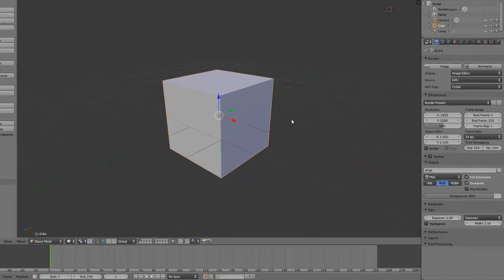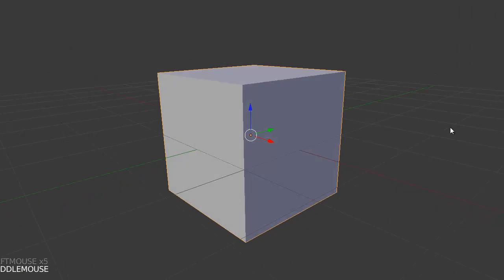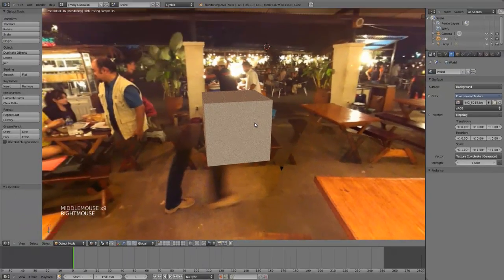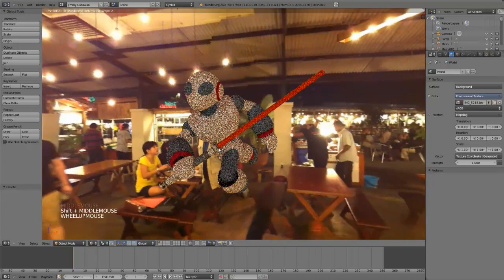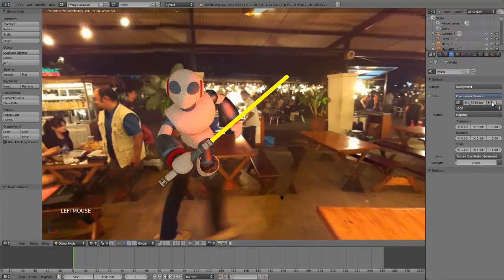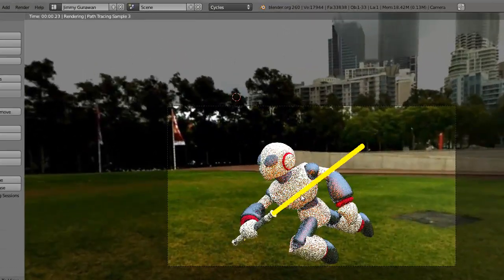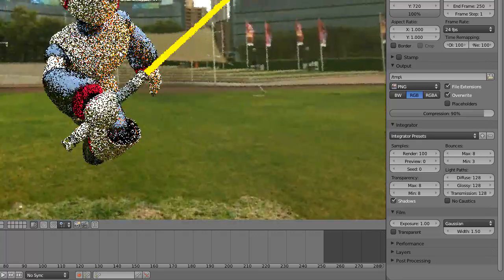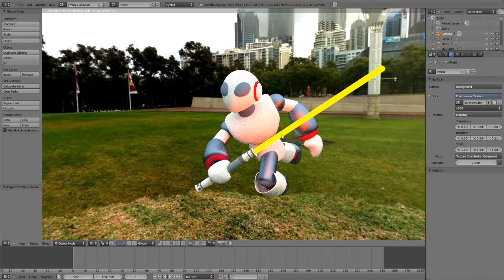BLENDER / Cycles Image Based Lighting Setup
A quick video on how to setup image based lighting in Blender Cycles. It's not hard at all.